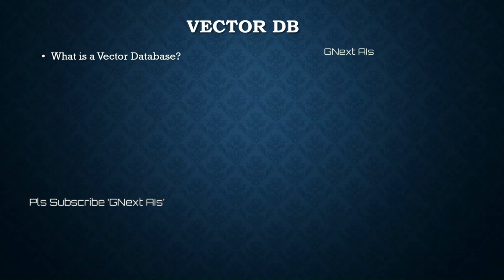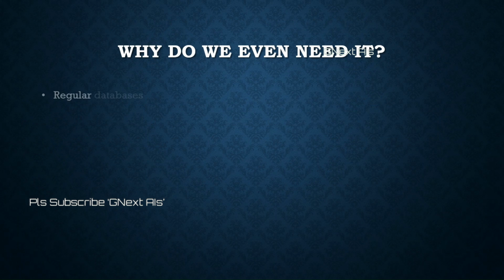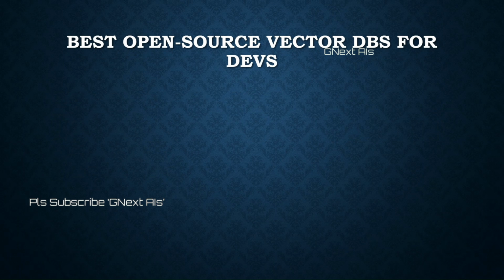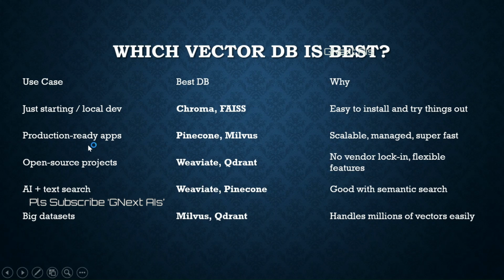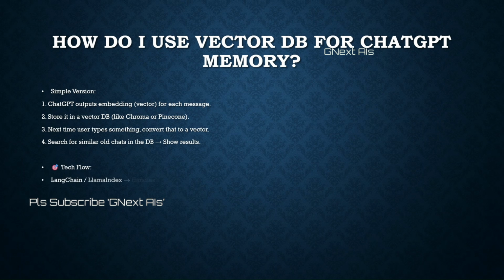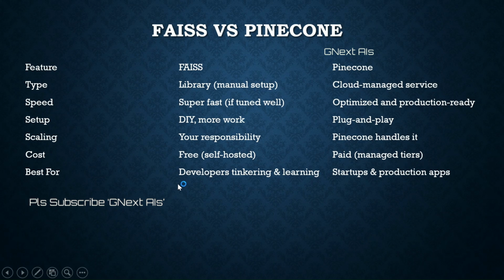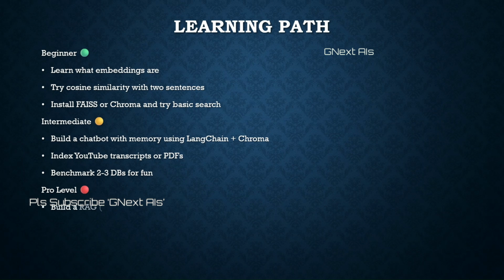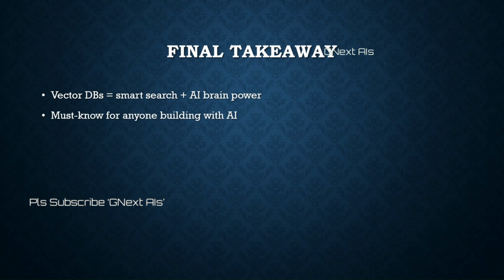Vector Database | Complete Beginner To Pro Guide (2025)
Ready to master Vector Databases? In this video, we break down everything you need to know — from basic concepts to advanced applications! 🧠💡

📊 What is a vector database? We explain how it stores and searches data using vectors — perfect for AI, machine learning, and recommendation systems. 🤖📈

🗂️ Learn how vector embeddings work and why they are revolutionizing modern search and retrieval systems 🔍⚡

🛠️ We’ll cover top vector databases like Pinecone, Weaviate, FAISS, and Qdrant — including how they scale and perform. 📦📚

🧬 Understand the role of cosine similarity, inner product, and other distance metrics used in vector search. ➕➖

🧠 Ideal for AI developers, data scientists, ML engineers, and anyone working with LLMs and semantic search. 🧠🧰

💻 See real-world use cases: chatbots, recommendation engines, image search, and more! 📸💬

🧩 BONUS: Get tips on how to integrate vector DBs into your stack using LangChain, OpenAI, and Hugging Face APIs. 🔗🚀